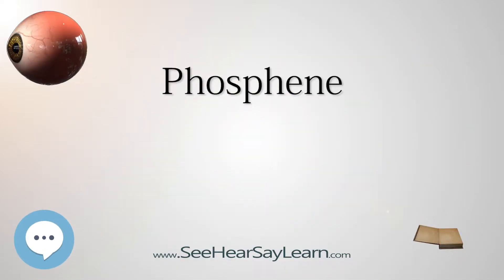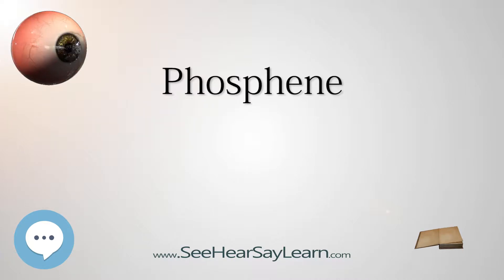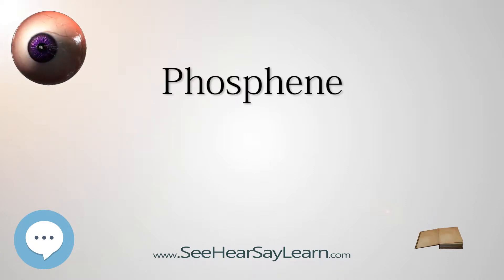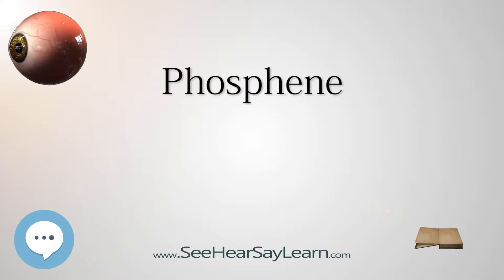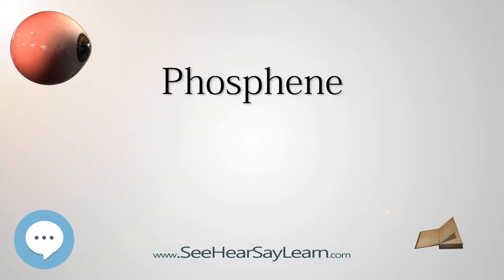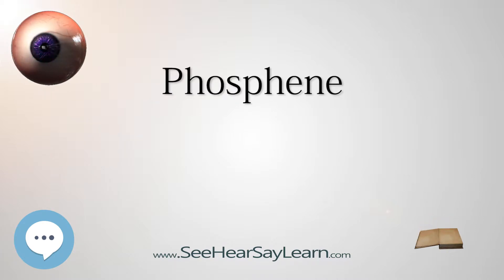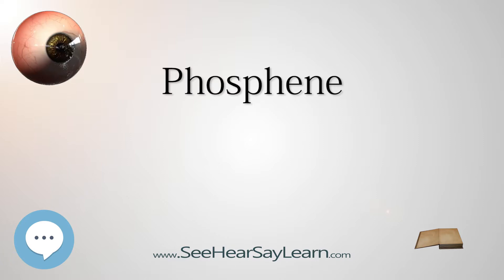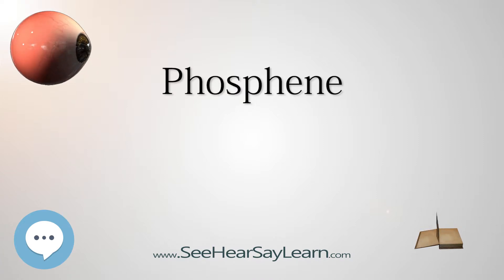Phosphene - Your EYEBALLS - EYNTK 👁️👁️💉😳💊🔊💯✅